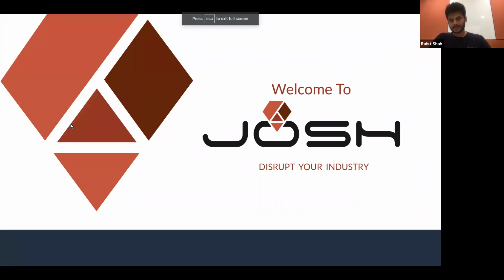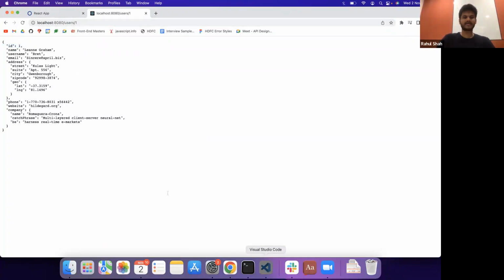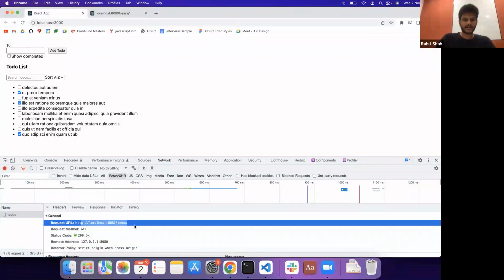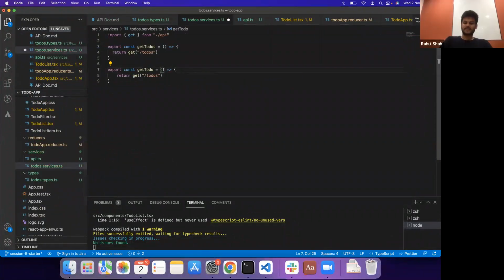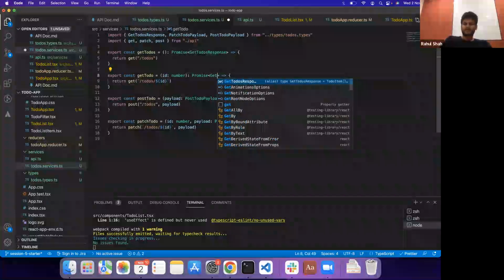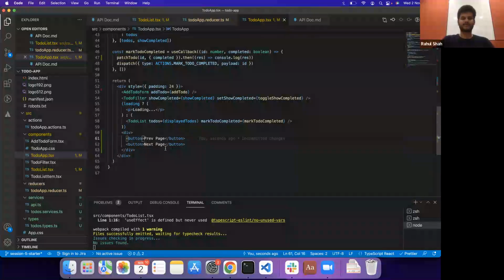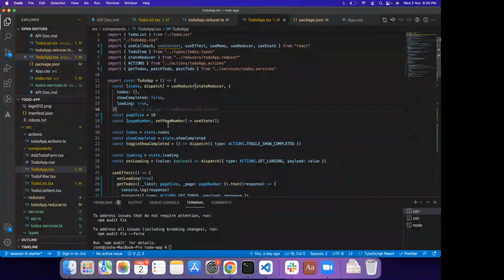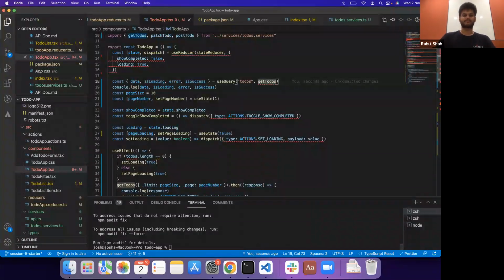Module #6 (Part1) - React Query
This module focuses on managing data fetching, caching, and updates efficiently using React Query.

Outcomes:
✅ Fetch data using useQuery and manage API requests effectively
✅ Implement automatic and manual data refetching when parameters change
✅ Use useMutation for handling POST, PATCH, and DELETE requests
✅ Manage loading, success, and failure states smoothly
✅ Ensure proper data synchronization after mutations

By the end of this module, you’ll master React Query to handle API calls efficiently and reactively in your applications. 🚀